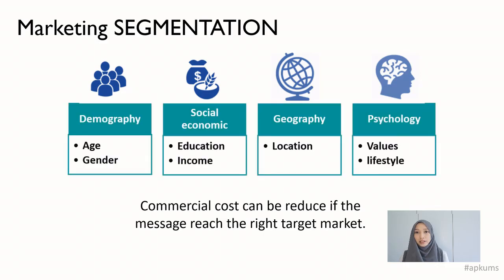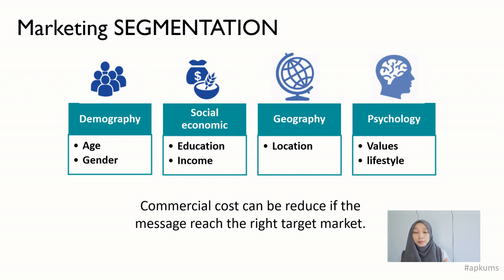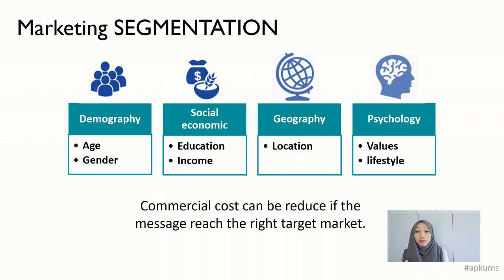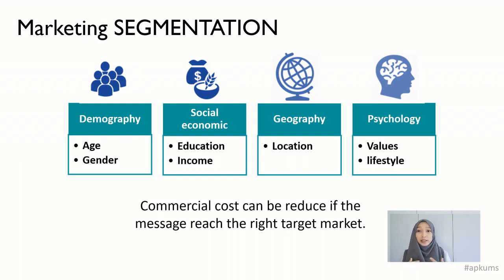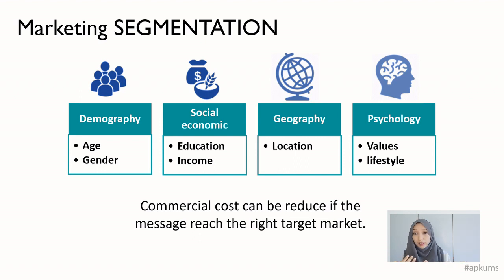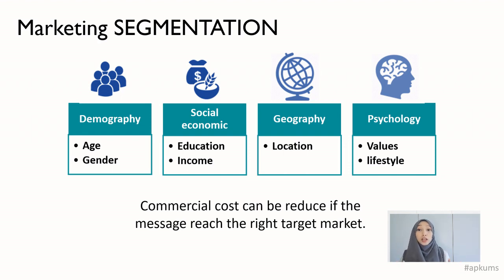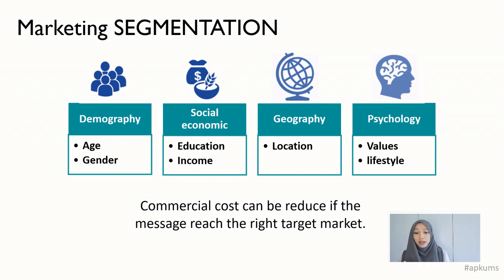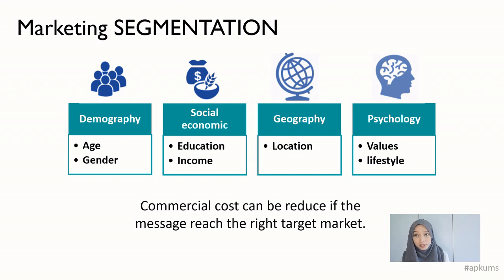Unit 5 - Marketing (Segmentation)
Understand your customers by identifying their demographic, socioeconomic, geographic details. It cam help you tailor your products and services, and even your marketing messages.

So how does the customers' geography (or location) influence your business?

Follow APK UMS on Facebook, Instagram, YouTube and Twitter.

Video recording tools:
Powerpoint Recording